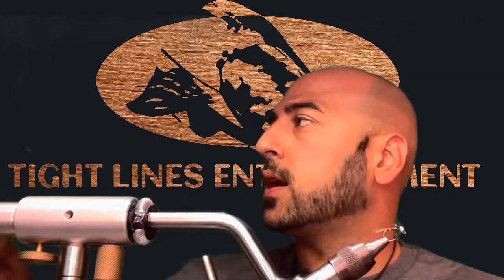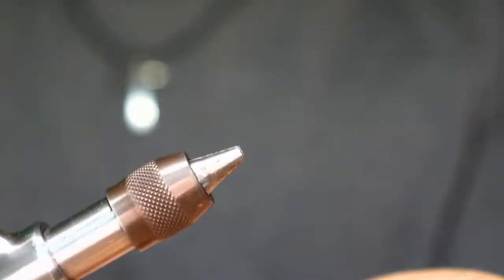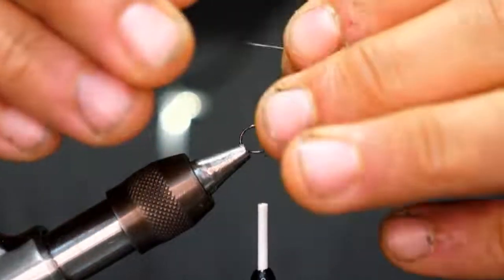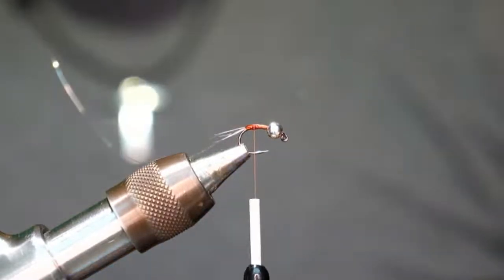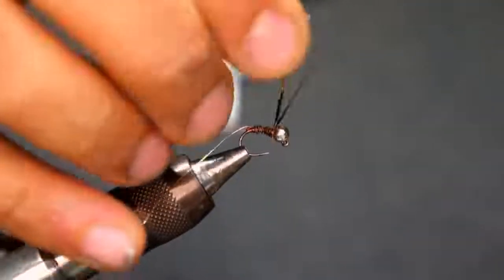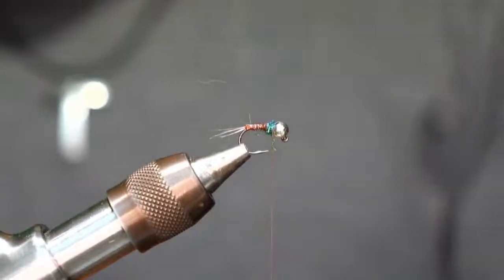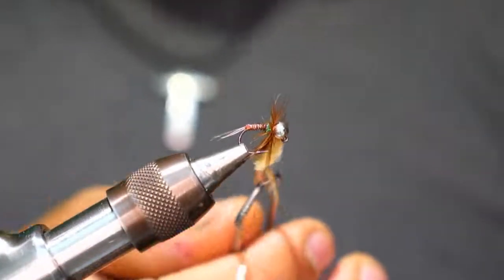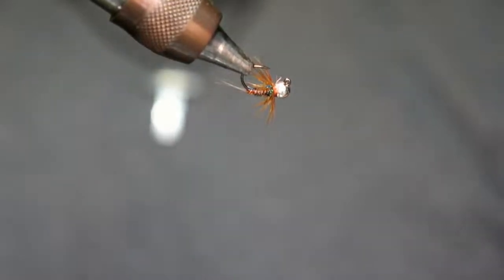At The Vise With TLE~Euro Nymph Series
Learn Fly Tying step by step tutorials
Euro Nymphs

soft hackle Pheasant tail with candy red hot spot

coc de león
uv resin colored red with pigment
pheasant tail body
silver wire
peacock dubbing
brown hen cape feather
silver tungsten bead